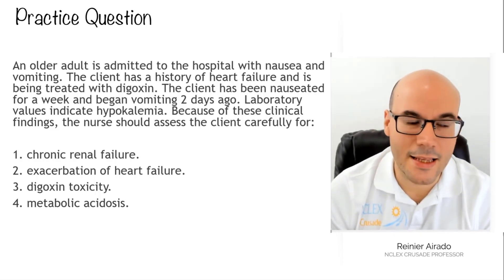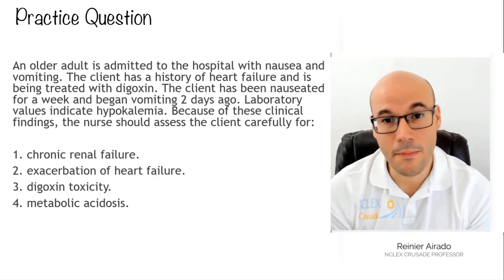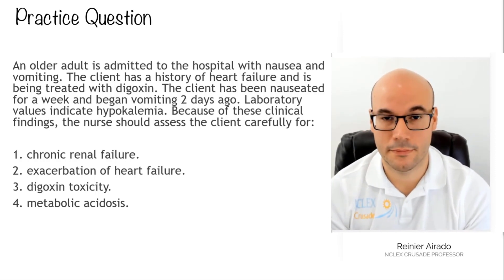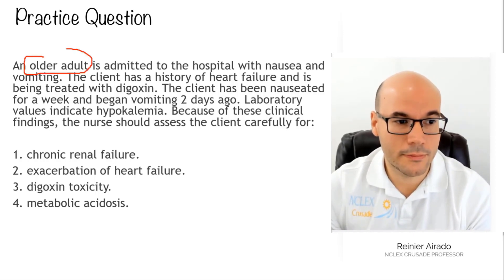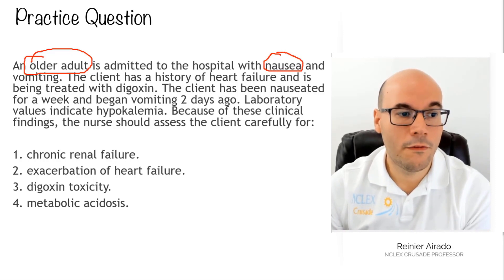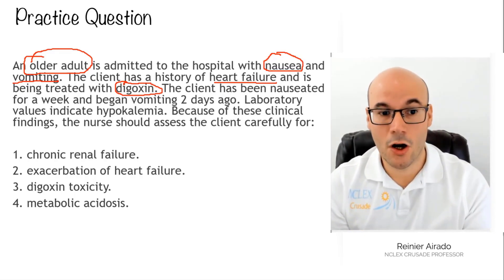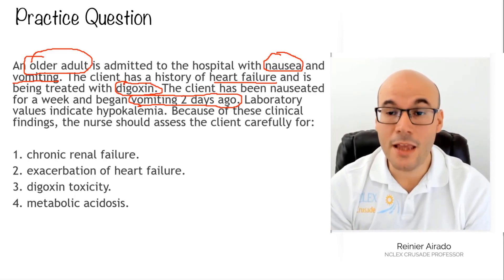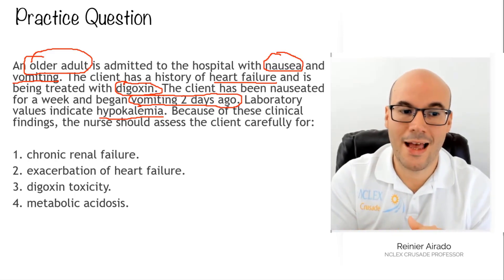Pass the NCLEX Step by Step (Video 5): Digoxin and Hypokalemia Part I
Your success starts here. Let’s make your NCLEX journey the next success story! 💪

🎯 Join hundreds of nurses worldwide who have achieved their dreams with NCLEX Crusade. Your journey to becoming a Registered Nurse starts here! 💪

In this video, you will see a clinical scenario of a patient admitted to the hospital with nausea and vomiting being treated with digoxin. Learn how to use your critical thinking and process of elimination to answer the question correctly.